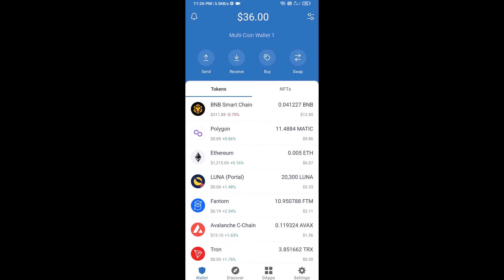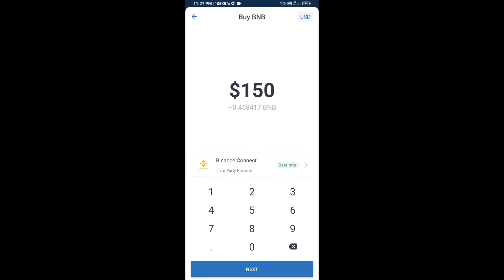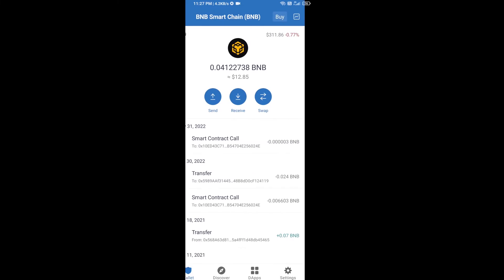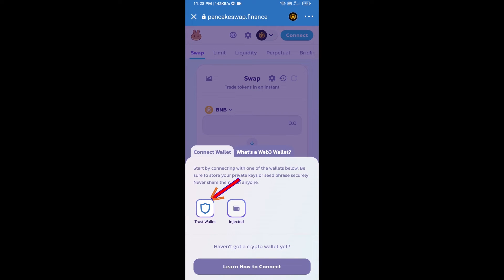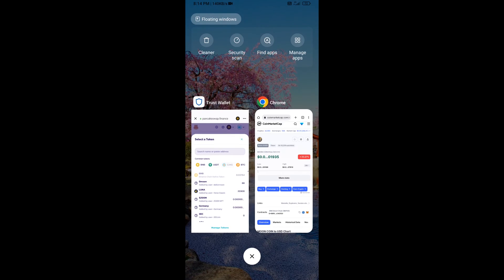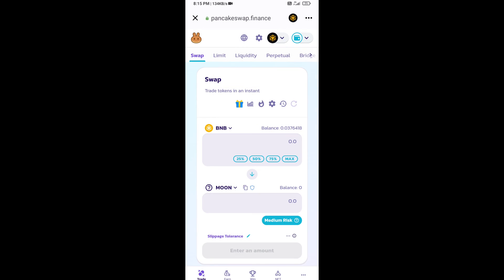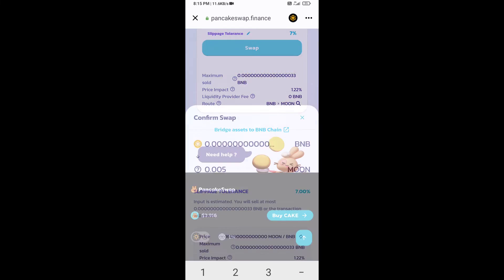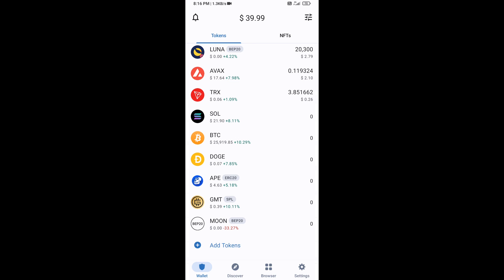How to Buy MOON COIN (MOON) Token Using BNB and PancakeSwap On Trust Wallet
How to Buy MOON COIN (MOON) Token Using BNB and PancakeSwap On Trust Wallet OR MetaMask Wallet.